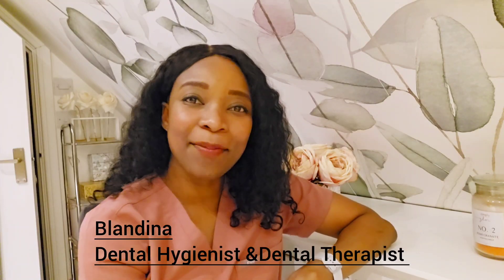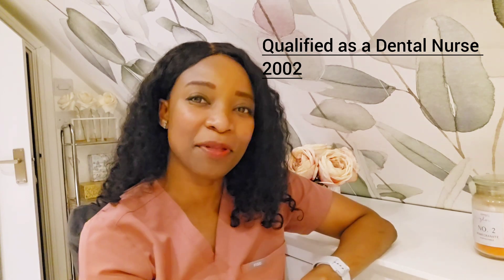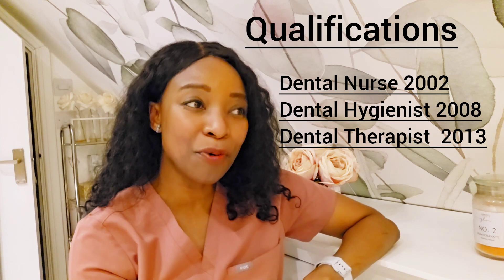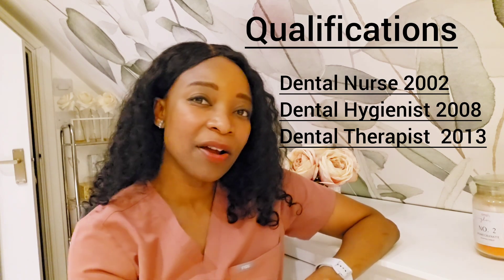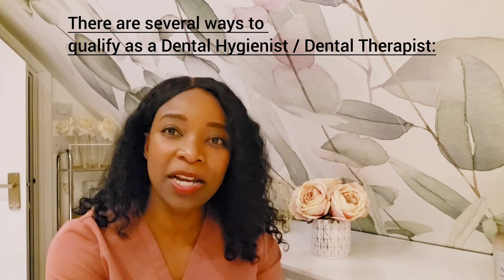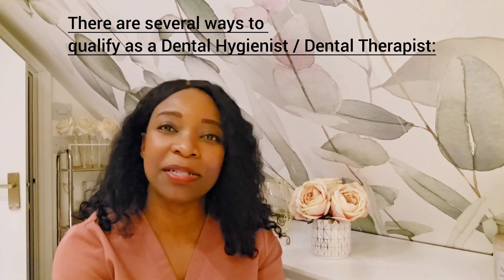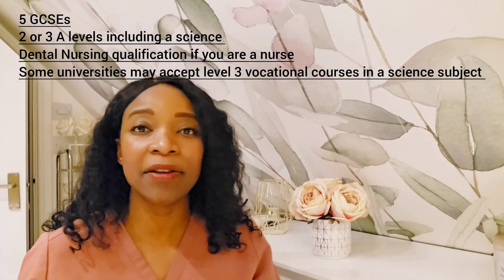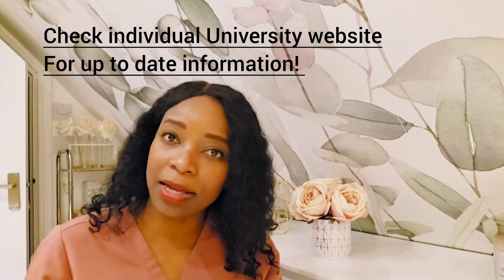How to become a Dental Hygienist & Dental Therapist in the UK!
How to become a dental hygienist in the Uk! Make sure you have the right qualifications to begin with. So that you can be accepted at the University of your choice.
Make sure you check out the University websites for up to date information.
Generally these are the usual requirements-
5GCSEs, 2 or 3 A levels including a Science subject, a Dental Nursing qualification and  Level 3 vocational courses in Science.

Get my simple eBook - Guide on how to register to wotk in the UK! ⬇️